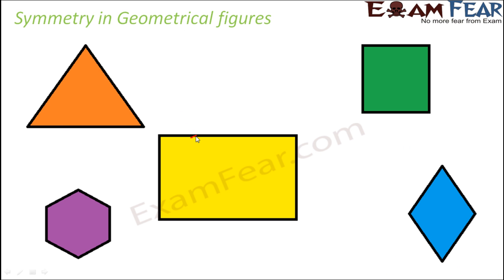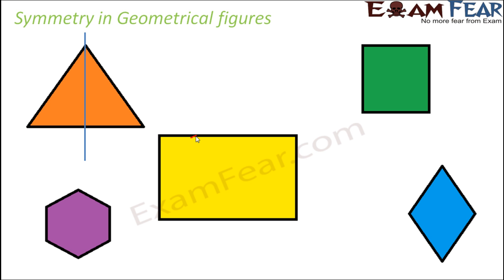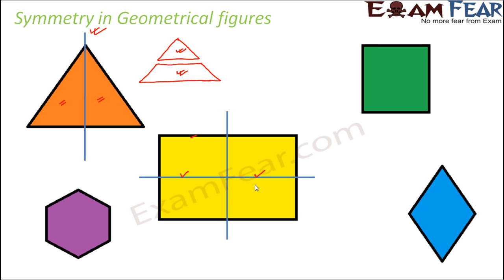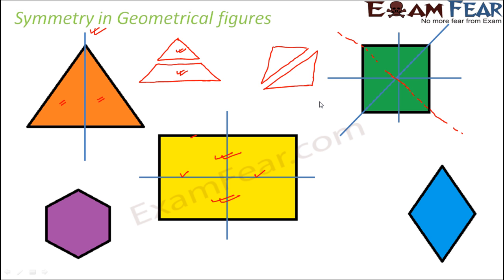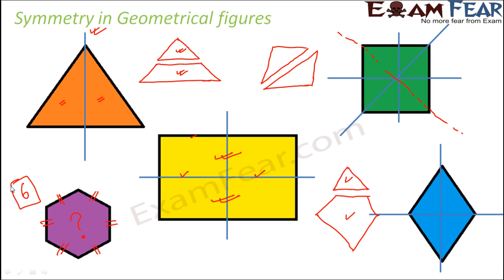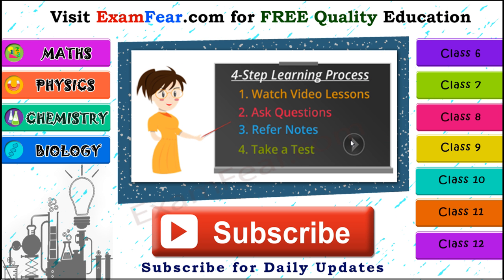Maths Symmetry part 6 (Symmetry in geometrical figures) CBSE Class 7 Mathematics VII